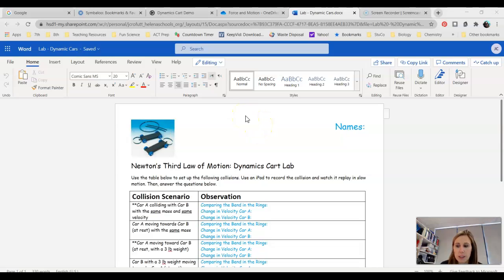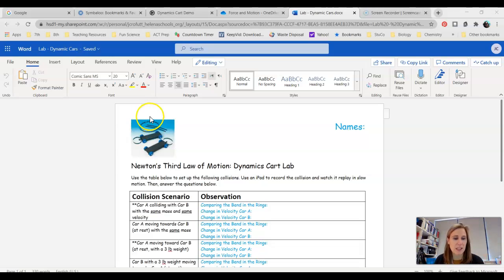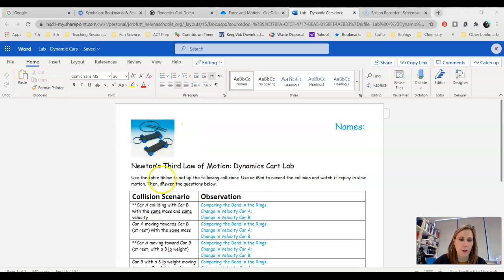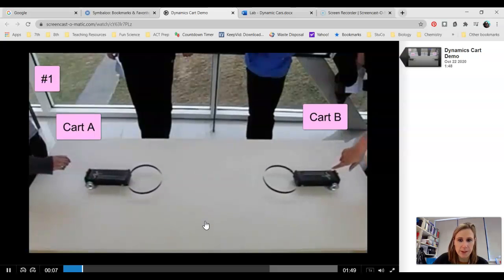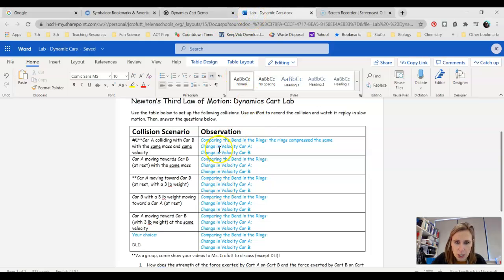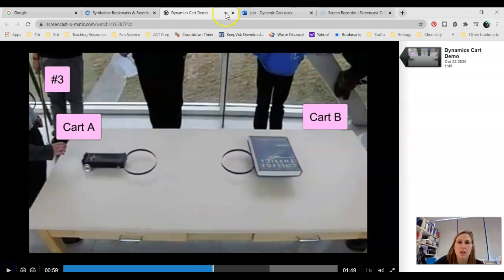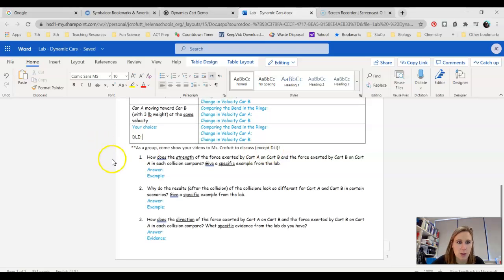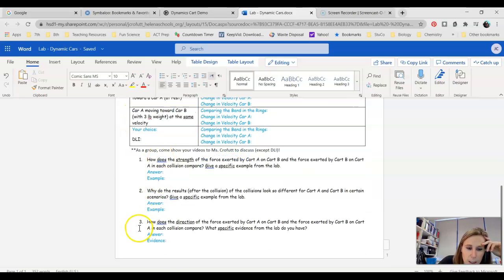Dynamic Cart Lab